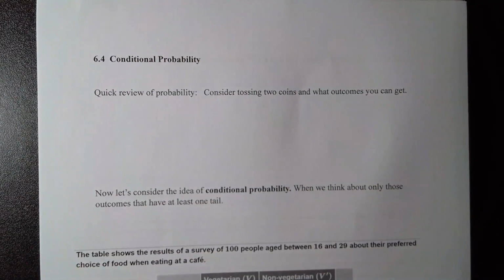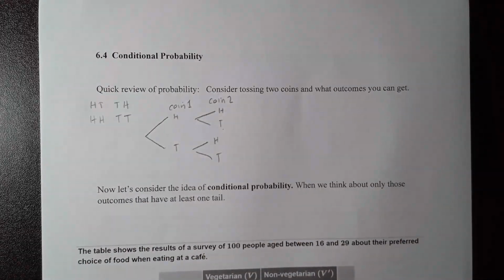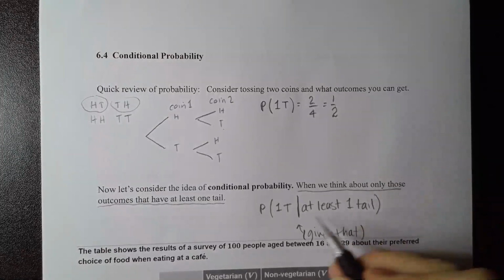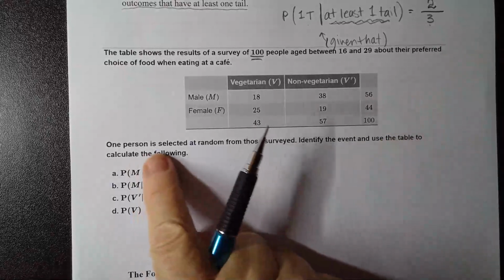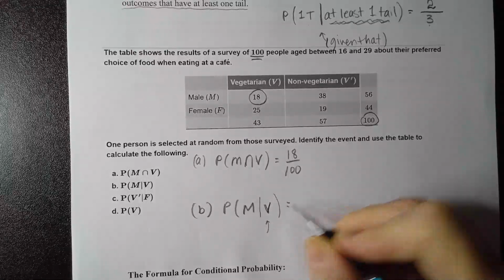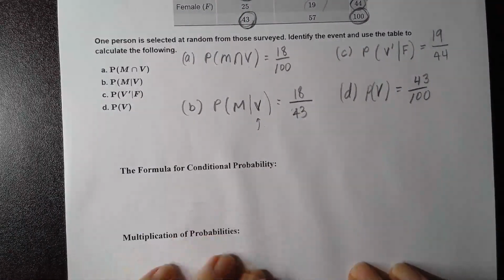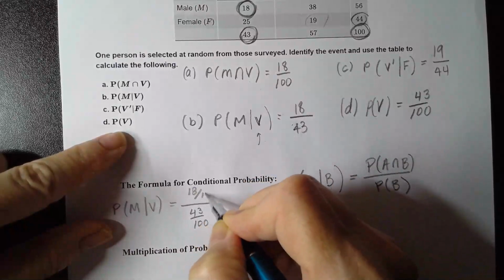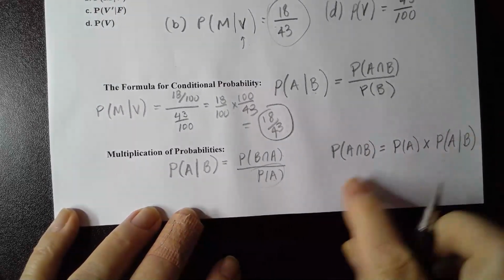Year 11 Methods 6 4 Conditional Probability